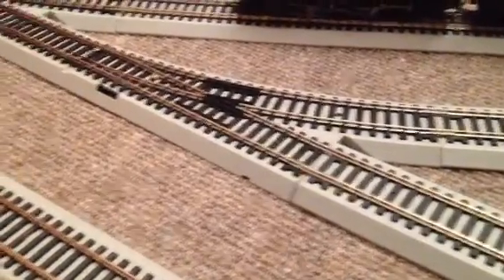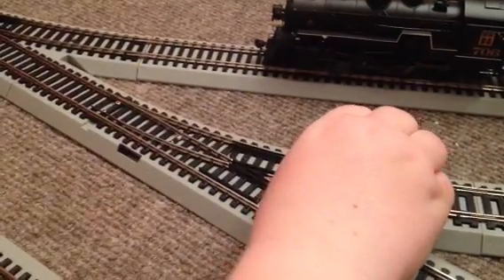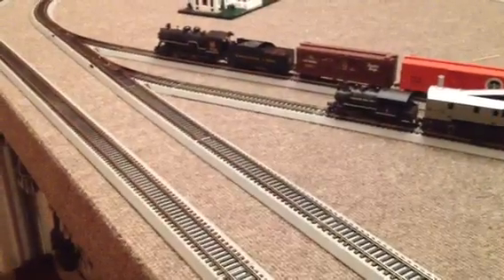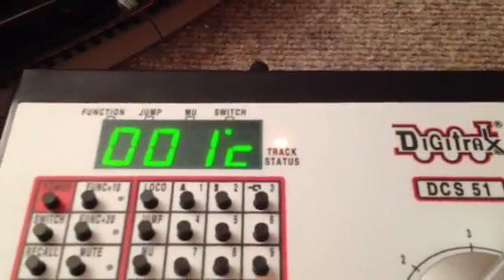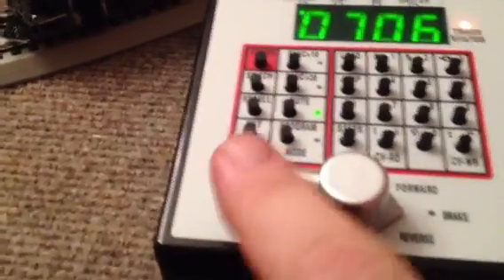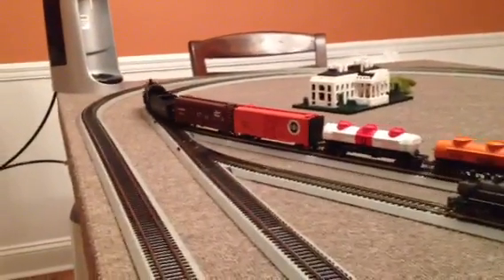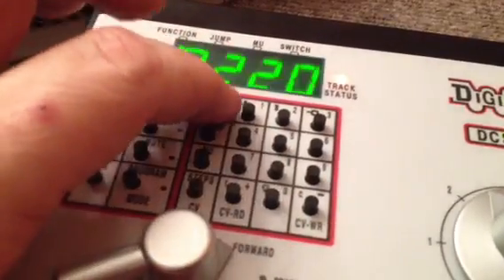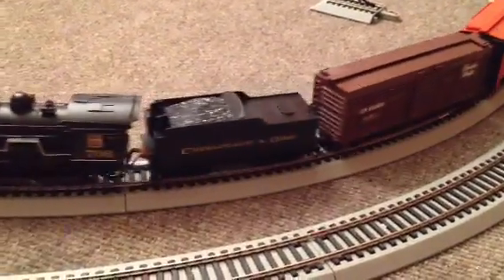Programming Turnouts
How to program a dcc turnout by Bachmann into a digitrax dcs 51.